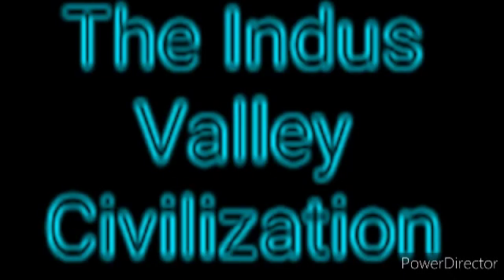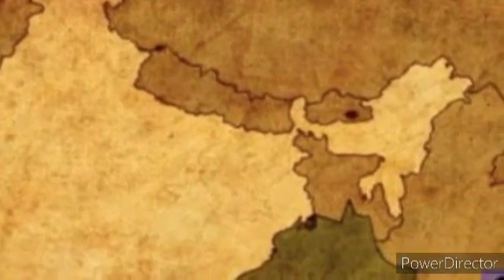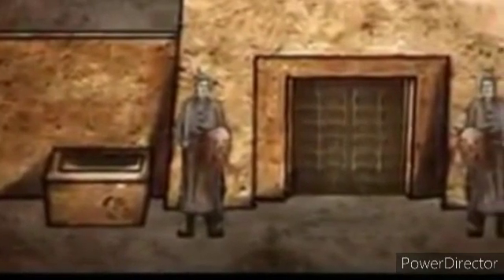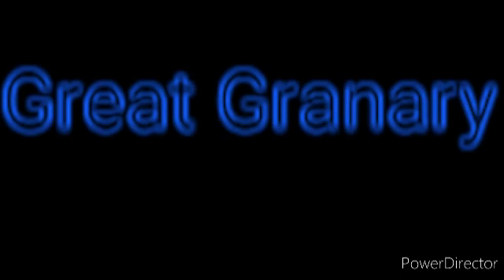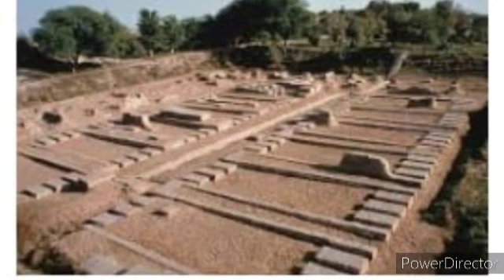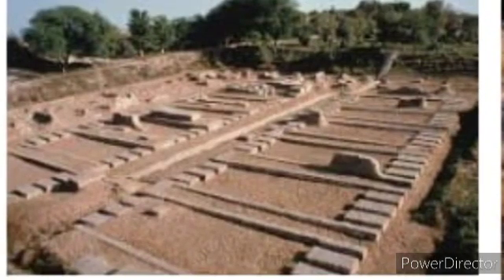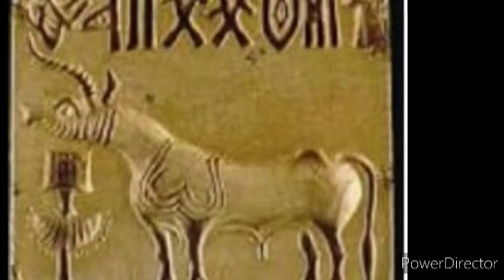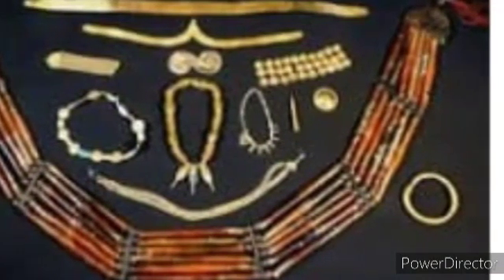Class 6 history